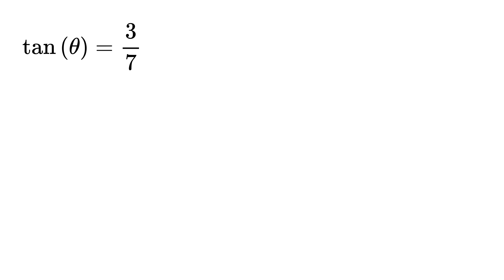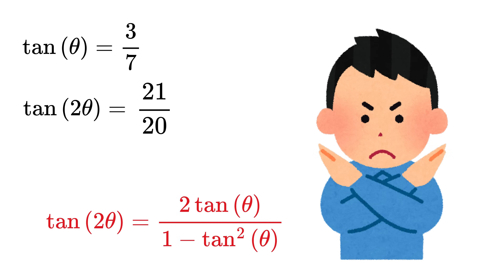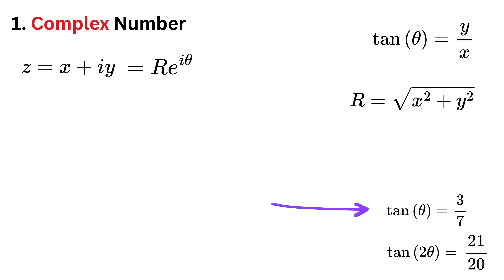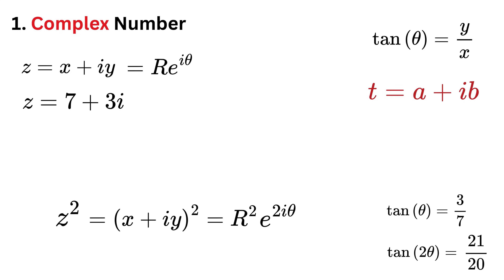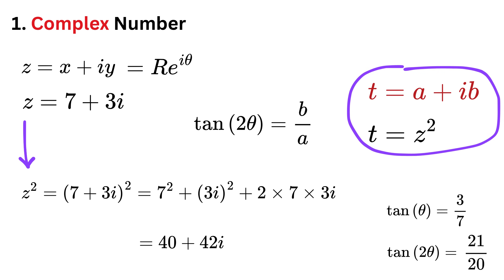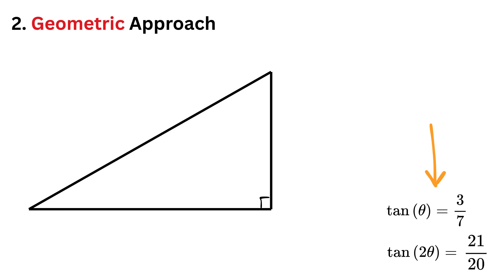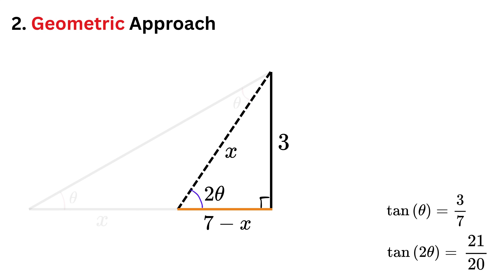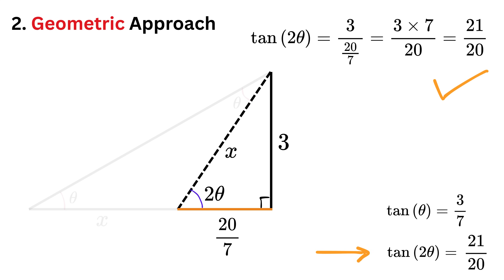Do NOT Use Any Trigonometric Formula | 2 Different Methods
Crazy Trick to Solve Quadratic Equation in 3 Seconds

Trigonometry | Complex Numbers | Imaginary Numbers | A Very Nice Geometry Problem | You should learn this trick | Find Square root of a Number | Math Olympiad | Harvard University Entrance Exam | Hard Geometry Exam Question | Only 1% of Students Got this Math Question Correct | Math Tricks